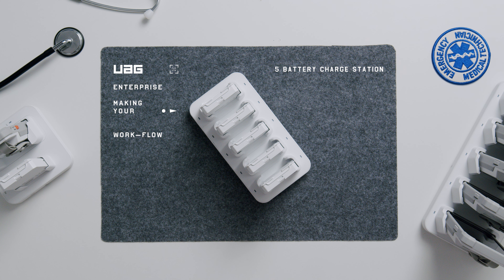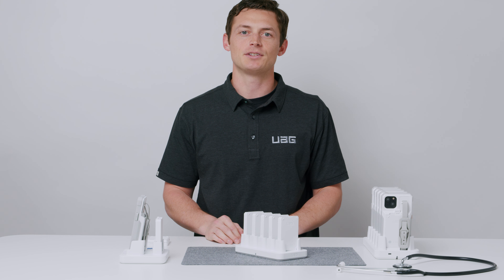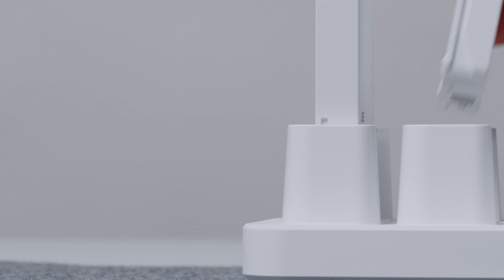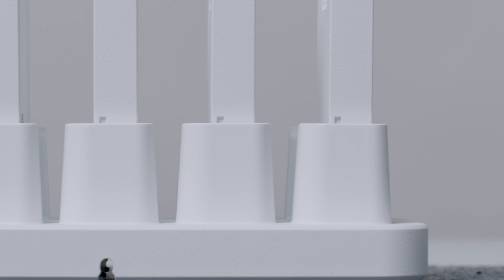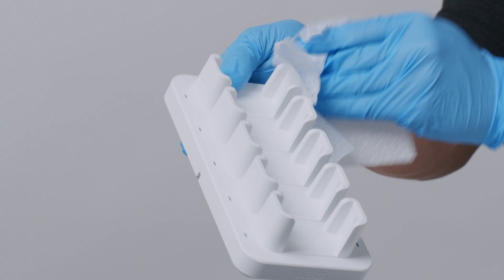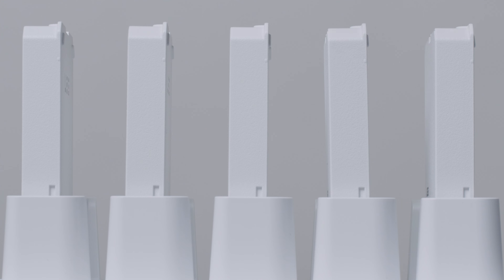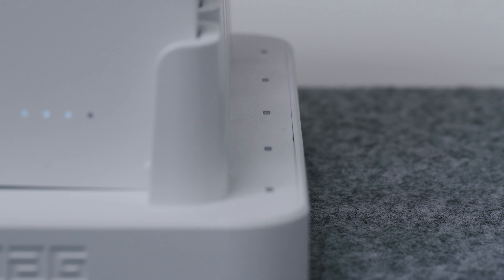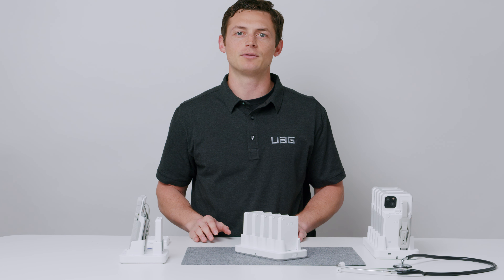5 Battery Charge Station - Medical // Product Knowledge // Built for Enterprise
The 5 Battery Charge Station / Built For Enterprise

Our workflow solutions are specifically designed for use in hospitals, clinics and other health care environments.  A key component of the workflow case ecosystem,  the five battery charge station allows for multiple batteries to be charged simultaneously on the same unit so you can always have a full charge.

Constructed with medical environments in mind, this unit is medical wipe certified and infused with anti-microbial properties to prioritize safety for both staff and patients alike.  The five battery charge station supports both our 3000 and 5000 milli-amp hour batteries. Just drop the batteries in and they'll immediately start to charge.  The indicator light signal flashing orange when charging and constant green when 100% charged for quick grab and goes.

This is ideal for medical environments when devices need to remain charged 24/7. This is the all day five battery charge station available today.